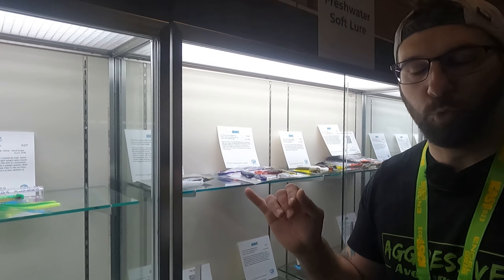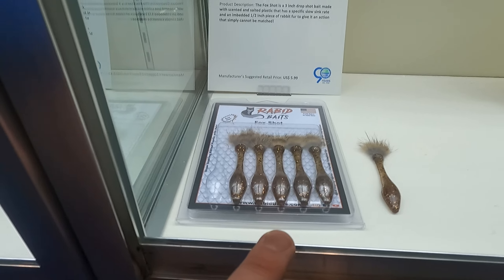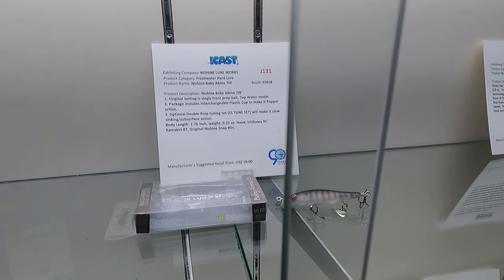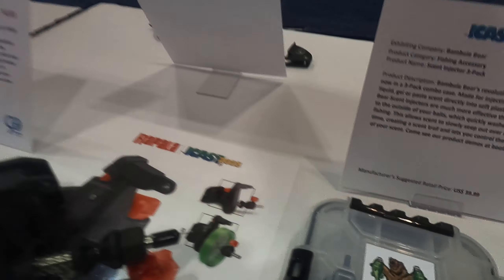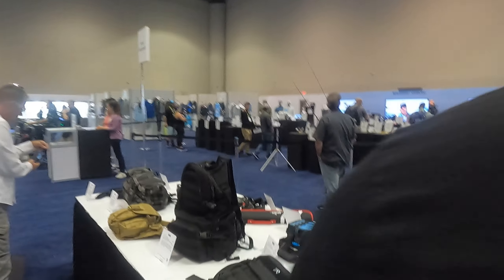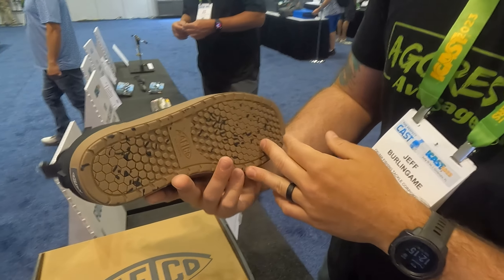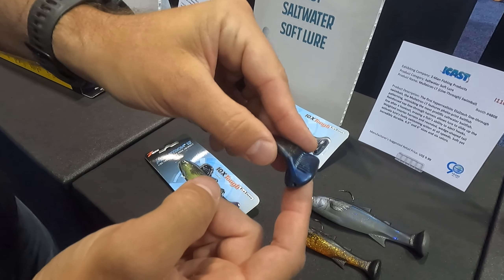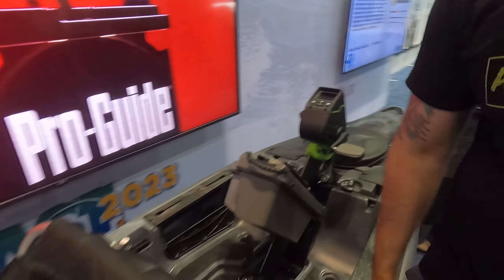New Lures From ICAST 2023! Smash Or Trash?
The new product showcase at icast 2023 was full of products... but were they good, bad, or just meh?  We aim to find out.  In this video, we scour the new product showcase floor and share our first impressions of the lures and gear on display.  This is simply a first impression, and we will definitely get our hands on many, if not all, of these baits to put them to the test.
Let us know what baits you think were smashable or trashable in the comments below!